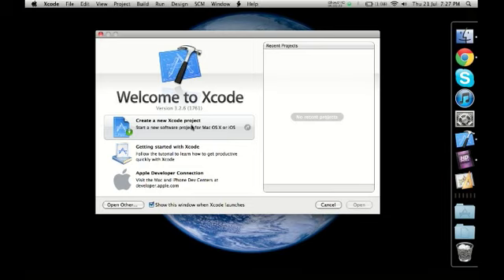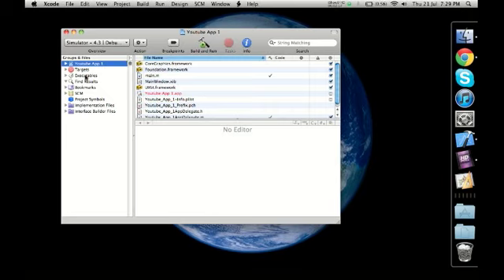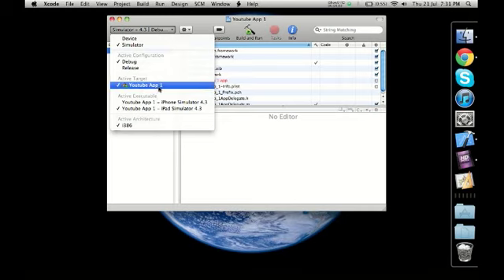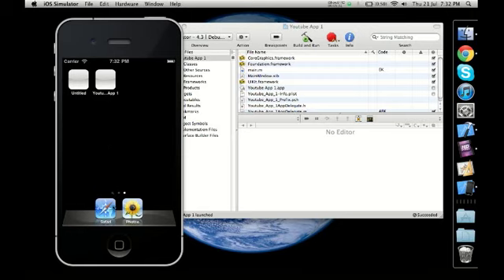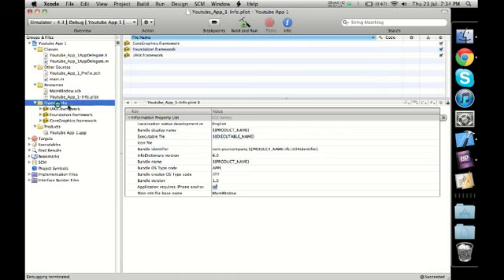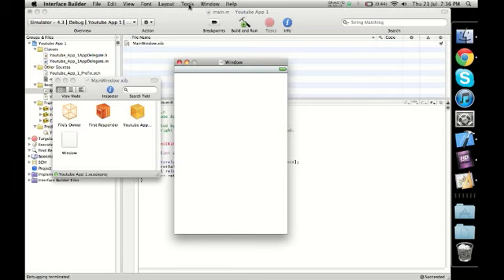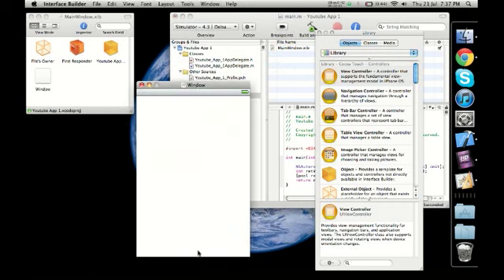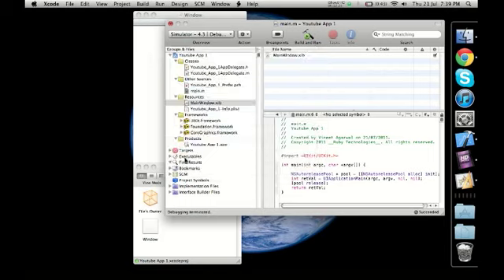3 ipad iphone ios xcode sdk application development tutorials by vineet agarwal.mov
Lesson 3 | Building Your First App Without Any Codes
How To Build iPad iPhone Apps iOS Xcode SDK Application Development Tutorials by Vineet Agarwal